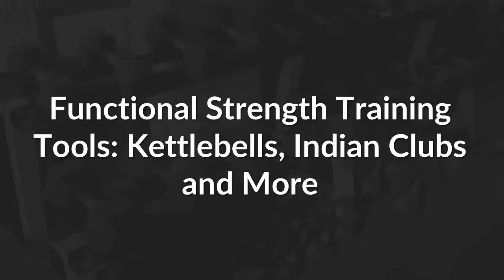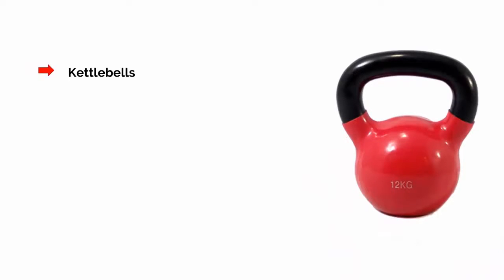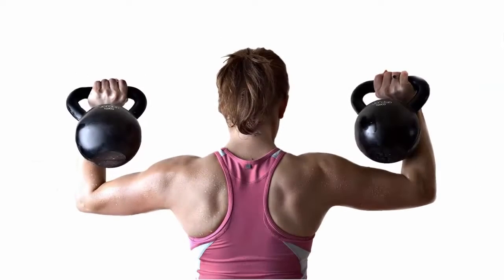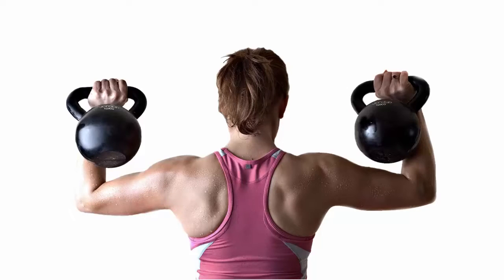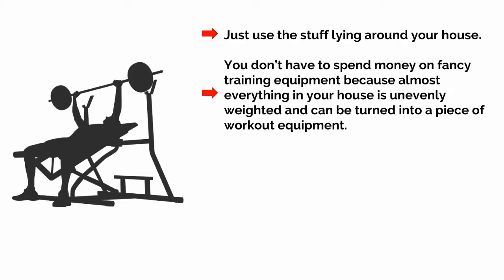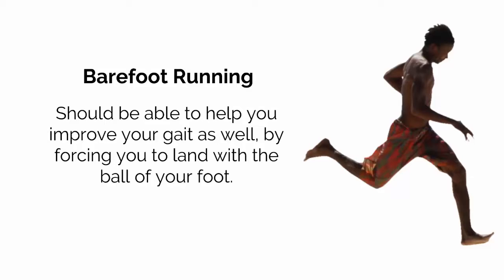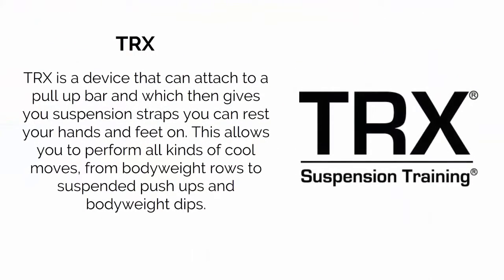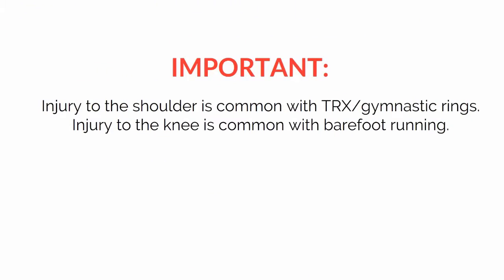Best Functional Training Workout 4: The Fitness Functional Strength from StayFitPro